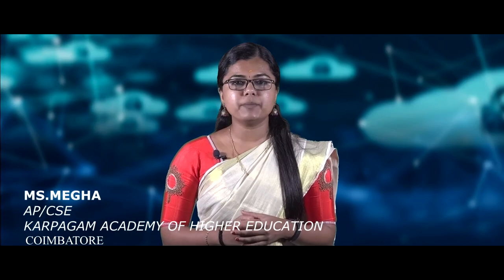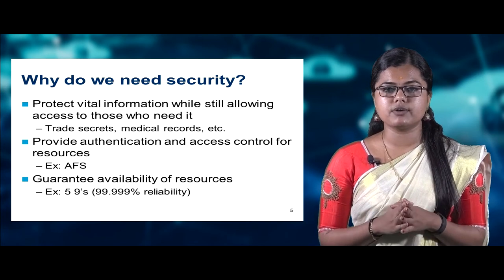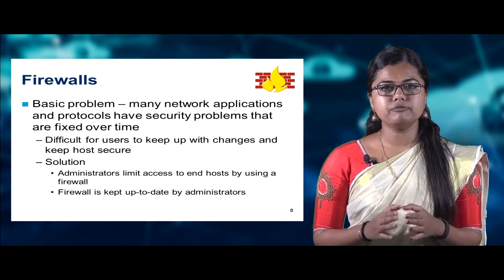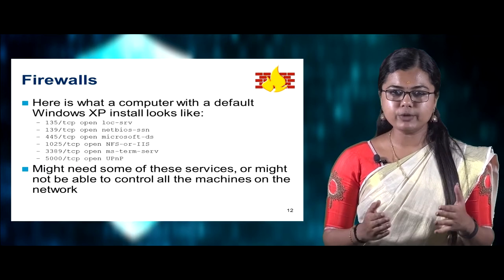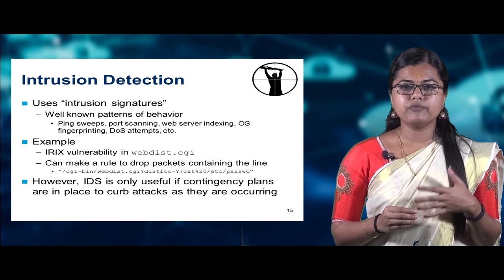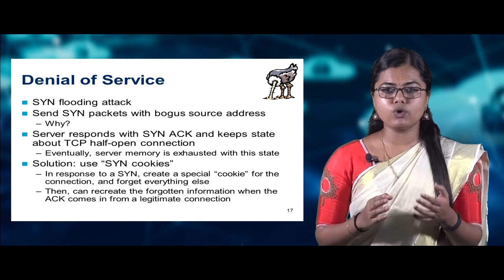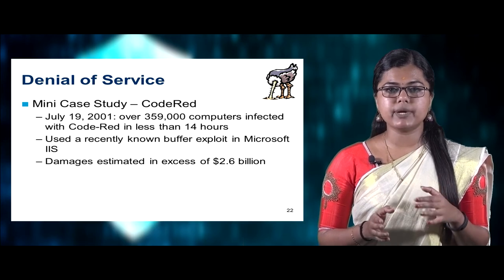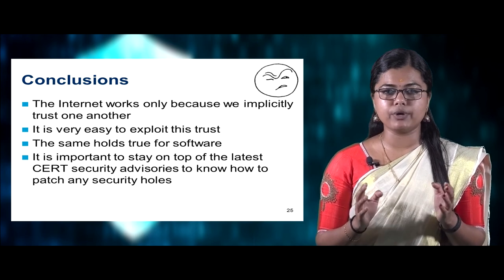Computer Networking System | TCP Congestion Control | Lecture 6 | KAHE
𝙍𝙚𝙛𝙚𝙧𝙚𝙣𝙘𝙚 𝙛𝙤𝙧 𝘾𝙤𝙢𝙥𝙪𝙩𝙚𝙧 𝙉𝙚𝙩𝙬𝙤𝙧𝙠𝙨
Computer Networks: A Systems Approach
Computer Networks: A Systems Approach (The Morgan Kaufmann Series in
Networking) 5th Edition by Larry L. Peterson  (Author), Bruce S. Davie  (Author)